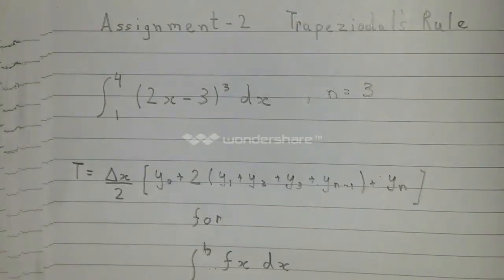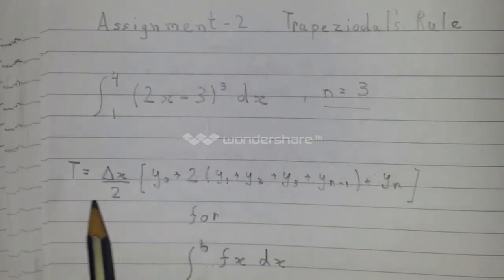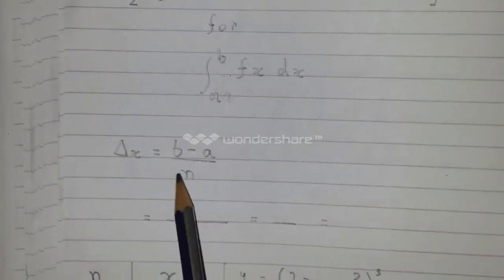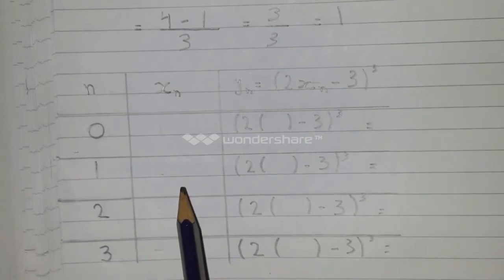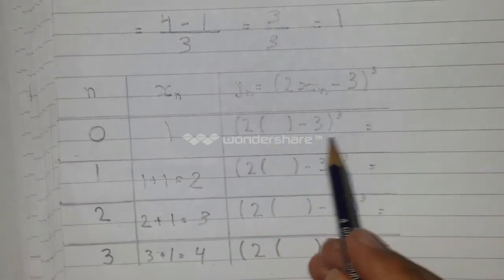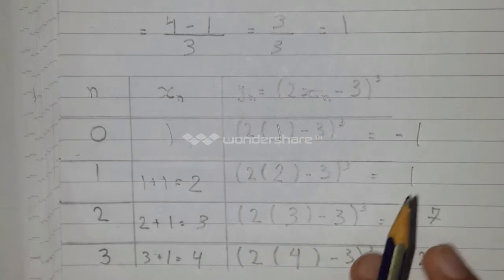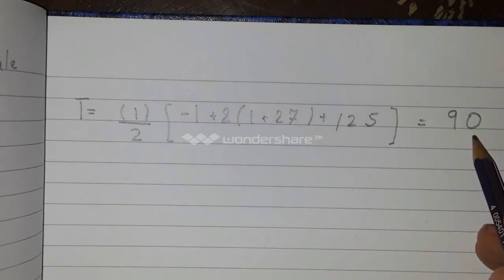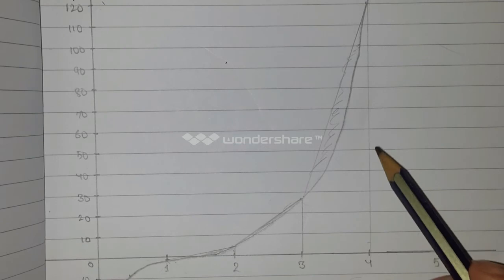Tutorial 2 4327470